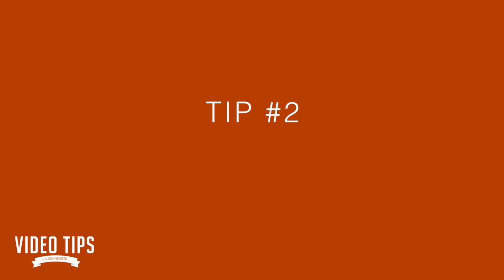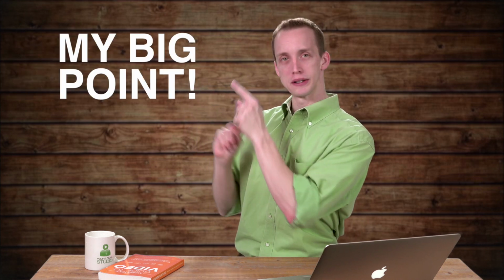3 Great Ideas on How to Edit a Video for Facebook | Ep 20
After you have actually create your video for Facebook, now you have to start thinking ideas and strategies on how the edition or post production will be.

Watch the video for learning 3 awesome strategies when you’re working on your video and right before publishing it:

- 0:31 Use closed captioning
- 2:06 Use visual elements
- 3:06 Make your video square or vertical

Your Local Studio provides affordable video production services including videography and comprehensive video editing.

We have two video studios, one studio in Raleigh, NC the other video studio in Charlotte, NC.